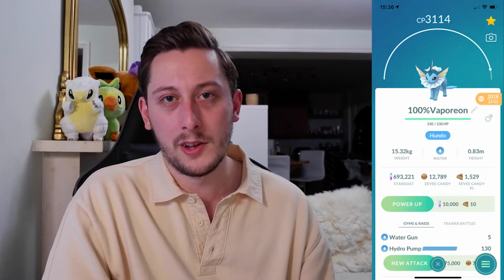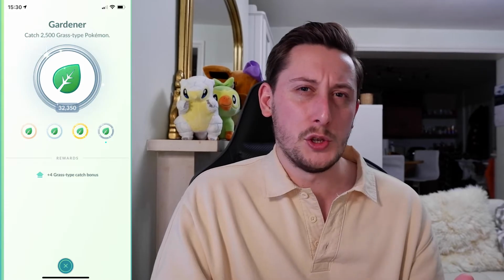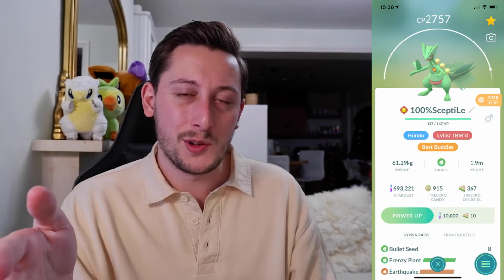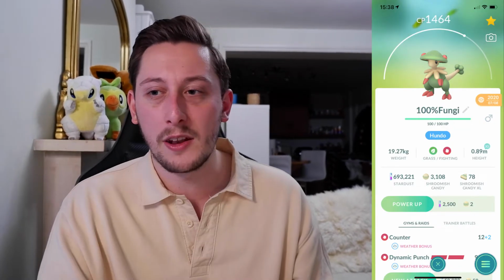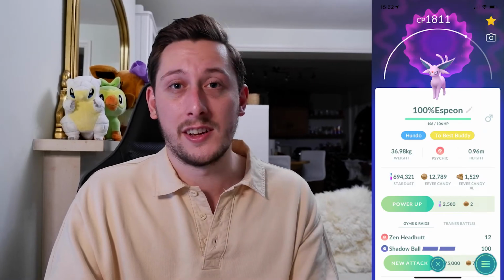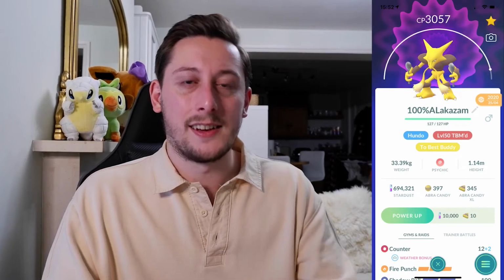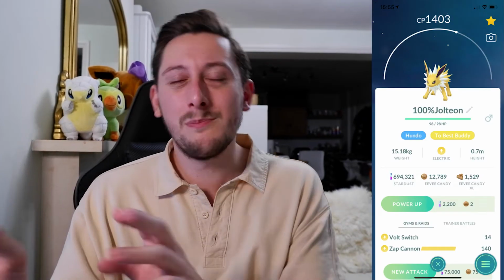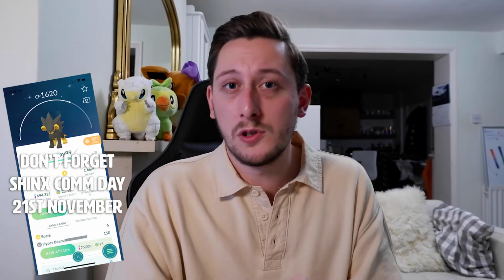THE BEST *BUDGET RAID COUNTERS* FOR EVERY TYPING IN POKÉMON GO! BUILDING RAID TEAMS FOR NEW PLAYERS!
🔔  Remember to turn POST NOTIFICATIONS ON so you never miss a Video or Livestream!🔔

In today's video: Informational video time! We're talking raid counters in Pokémon GO today! Specifically the BEST BUDGET Pokémon for every Pokémon typing in the game! There's a trend for players using The Recommended" for raid battles. This is NOT good! The recommended is fundamentally BROKEN! Meaning it WILL recommend Lugia against Darkrai...
If you are New to Pokémon GO, returning to Pokémon GO or looking to improve your raid parties! This is the video for you!
You need to look at the seasonal spawns, event spawns & other mechanics within Pokémon GO to maximise on you building a good raid squad to take on ALL Legendary, Mythical, and Mega Pokémon Raid Bosses!

Let me know if this was helpful to you, would you like to see similar videos, and please share this with your communities.

The Slakmeme Squad:
HRHKayleigh, BGerry, ThomasChalmers, SpydaLog, Shelby0878, ConMan0597, AShinyMewtwoMum, RatedK, Motters19, Ultimo66, Rederick57, Rachel Birch, ChrisJahnHH & KittieBear!

The MAX IT Squad:
IsItVegan, GeoGerms, TishSmith, Professor58, AlissonBecker94 & Syy89!

The VIP Squad:
Captbunzo, HermesNinja, TingLay02, CeeCeeismad, TimberGo, 2015mans04, Martyn Sandford, Abolo4321, CharleyLucy, Mike44256 & TomL96!!

Chapters:

Intro: 00:00
General Tips: 01:28
Fire-Types: 02:40
Water-Types: 04:09
Grass-Types: 05:15
Rock-Types: 06:25
Fighting-Types: 07:38
Dark-Types: 09:12
Flying-Types: 10:27
Psychic-Types: 11:16
Electric-Types: 12:15
Dragon-Types: 13:40
Fairy-Types: 14:42
Ground-Types: 15:39
Ice-Types: 16:23
Steel-Types: 17:14
Ghost-Types: 18:24
Bug-Types: 19:22
Poison-Types: 20:17
Conclusion: 21:11